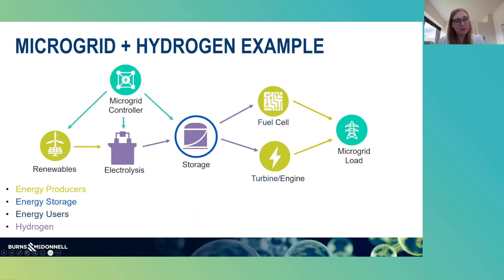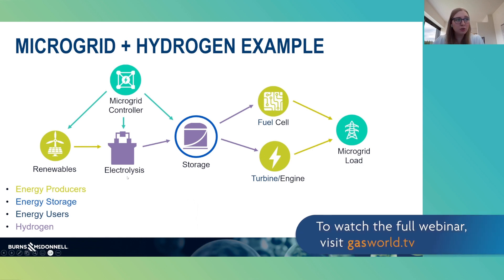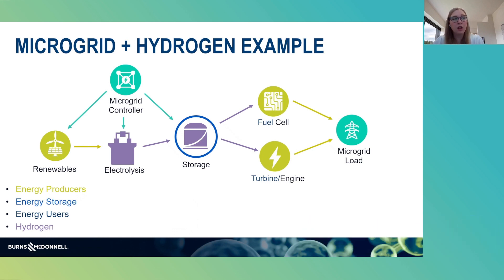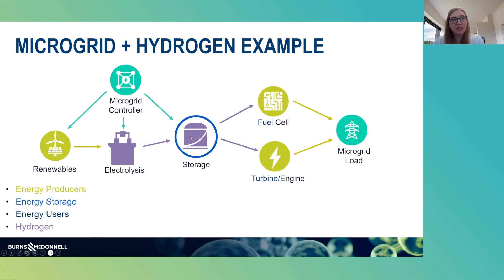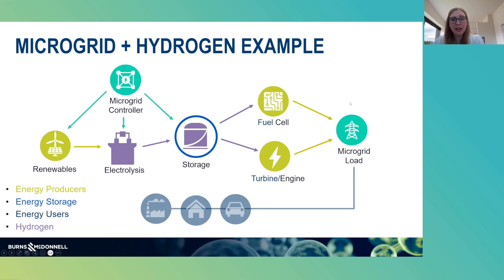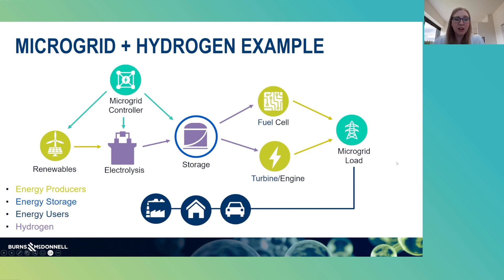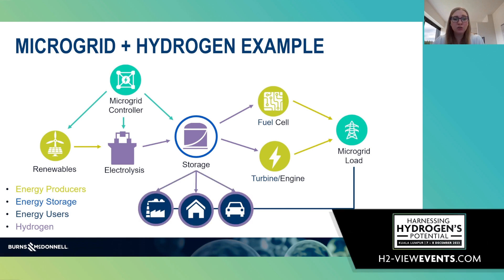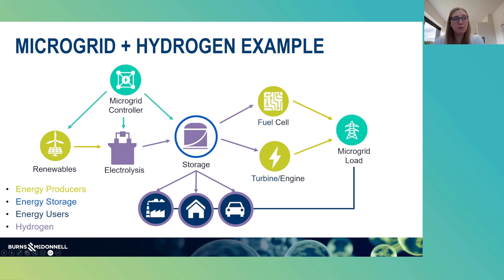What does a hydrogen microgrid look like?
Megan Reusser, Hydrogen Technology Manager at Burns & McDonnell, discusses what a microgrid looks like and where the power can be distributed, on H2 View's, Microgrids & Energy Storage, webinar.

The onus in the clean energies transition and the acceleration of the hydrogen economy is to maximise the resources and technologies available to us. How do we truly utilise the abundant wind and solar power all around us, and in turn leverage that to produce green hydrogen?

A key part of this sustainable energy sector of the future will be energy storage systems and grid balancing – generating green hydrogen from fluctuating renewable energy sources and storing it compactly and loss-free over long periods of time, ready for when it is called upon.

Such modular technologies can also enable the microgrids of the future for maximum versatility, enabling emergency power back-up and off-grid energy supply to residential housing, maritime transport, and large-scale industry.

Join H2 View this June to discuss microgrids, energy storage systems and the future with a panel of experts in the field.

(First broadcast in June 2023)